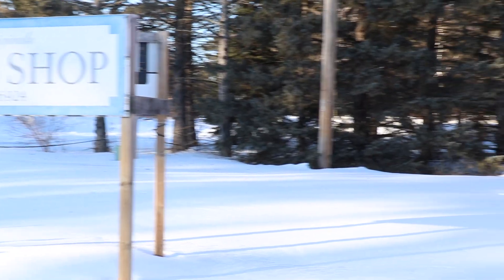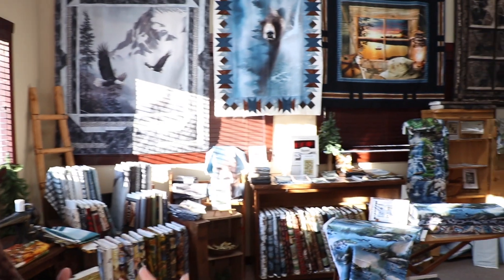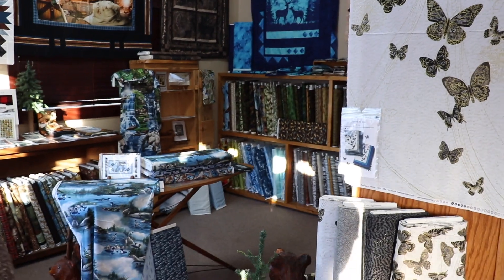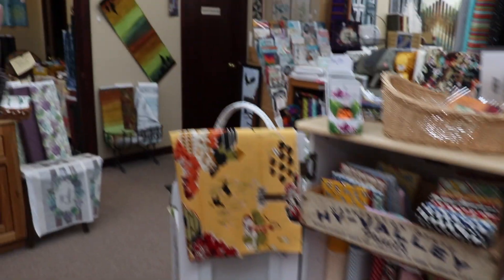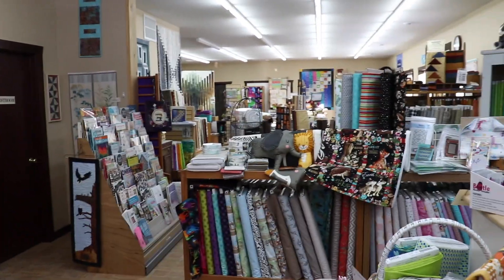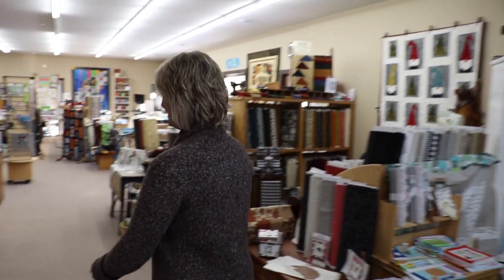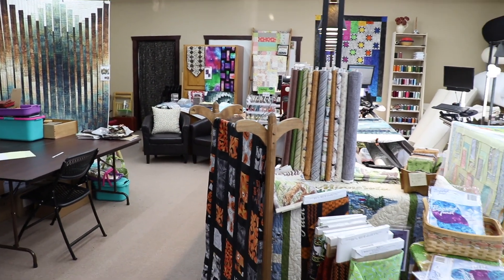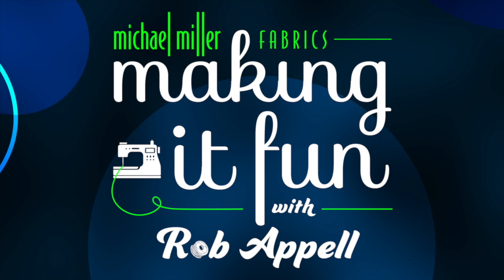Mother Original's Quilt Shop - Michael Miller Fabrics' Story Time #33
Rob Appell is still enjoying the warmth of the local quilt shops in Minnesota. Meet Mary at Mother Originals Quilt Shop in Pequot Lakes, MN. She has a great shop and cool story to tell.